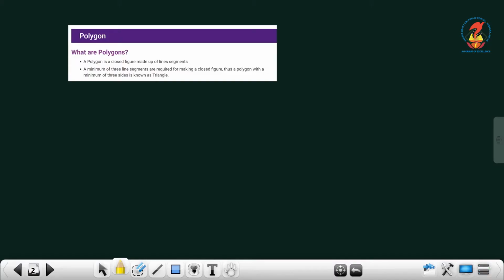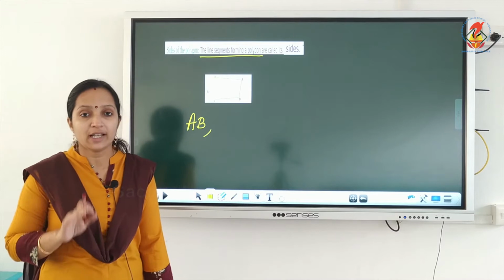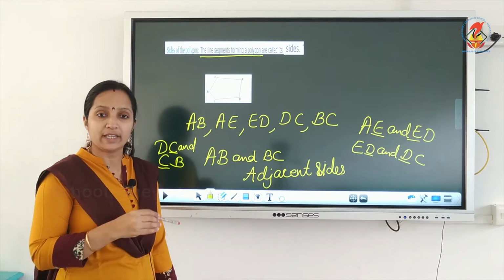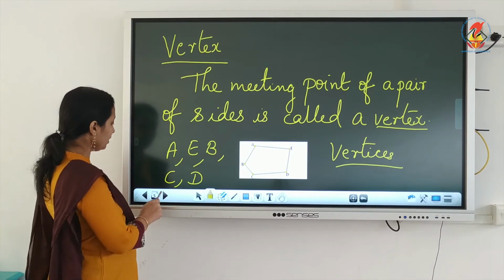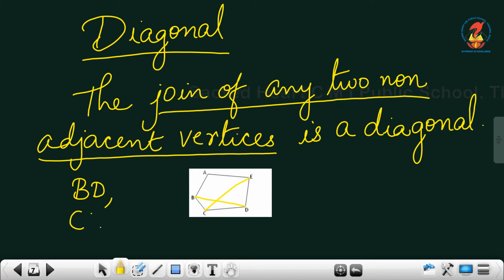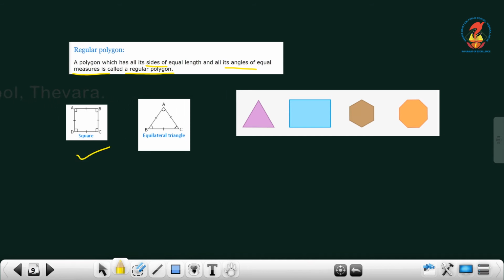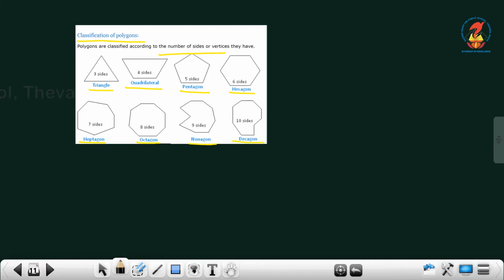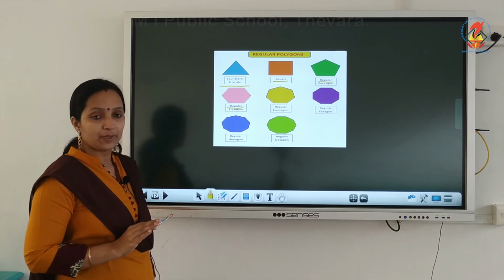Maths06 Chapter 04 Basic Geometrical Ideas Video 06 Polygons